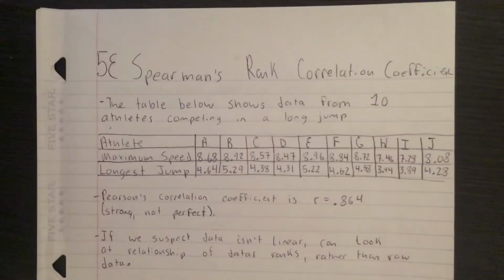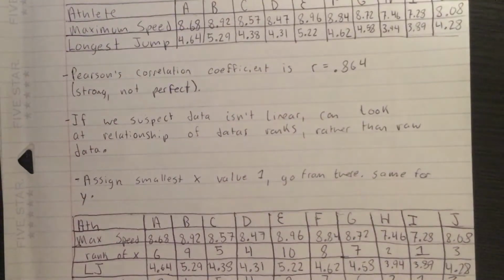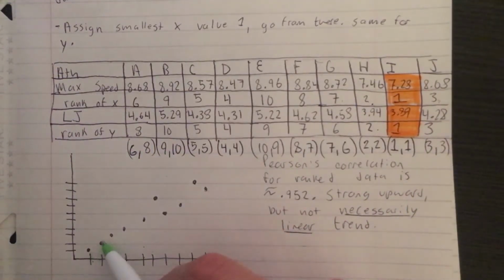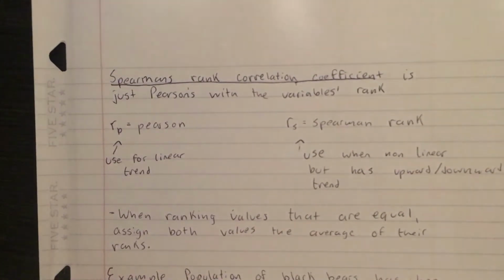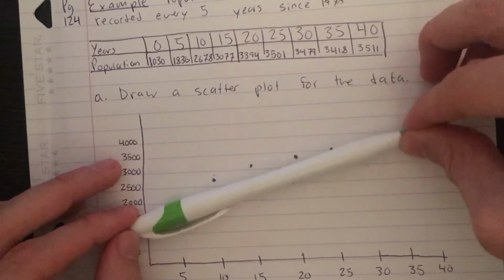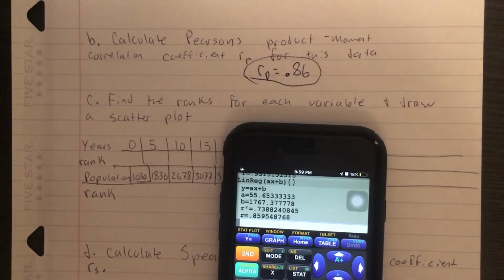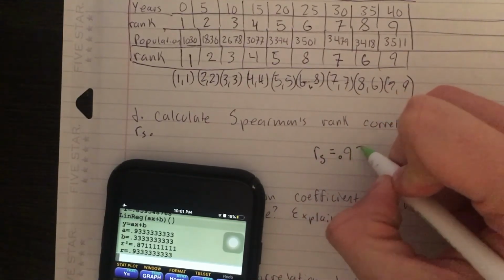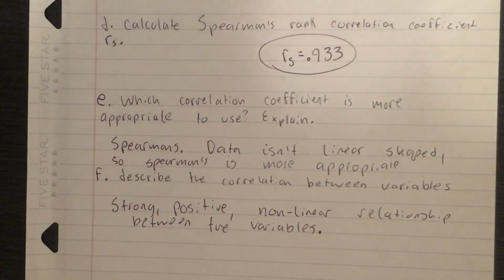IBSL 2 5E Spearman's Rank Correlation Coefficient